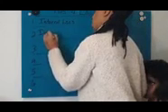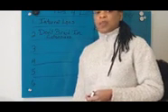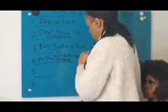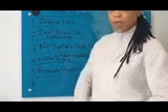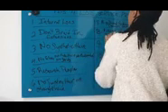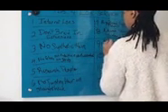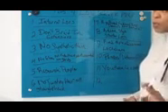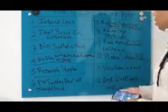Don't Get Locs Before Watching This!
This is a mini lecture on 12 things to look for in searching for a Loctician and or Getting New Locs.

***I know my face has been cut off. It's okay. It's the information that's important. I hope you get value from this short video!